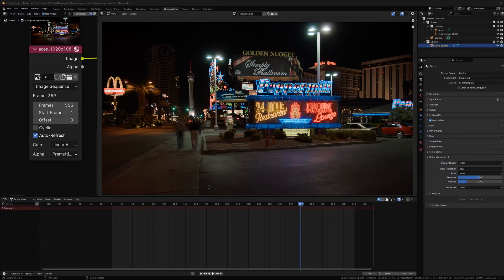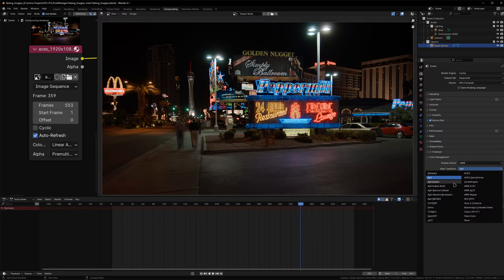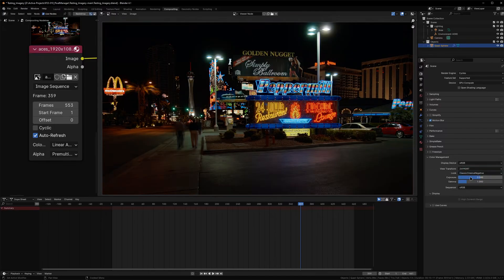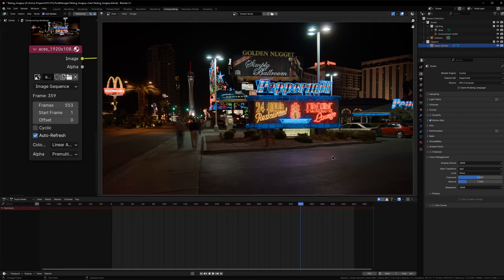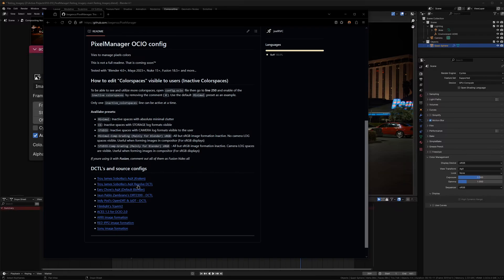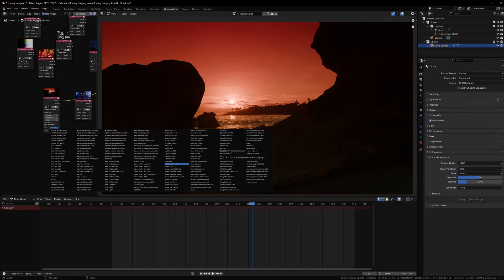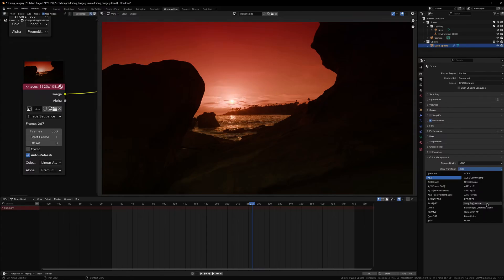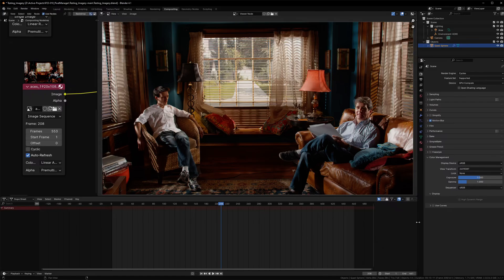Pixelmanager OCIO - AgX, ACES and more!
It includes AgX, AgX Resolve, OG AgX, ACES, OpenDRT, TcamV2, ARRI's image formers, RED's image formers and Sony's S-Cinetone.

Alongisde including most LOG encodings for cameras.

It's tested with Blender 4.0 +, Maya 2023 +, Nuke 15 +, Fusion 18.5 + and more...